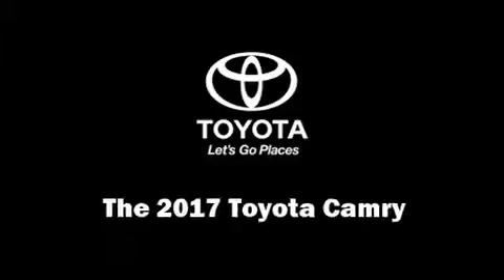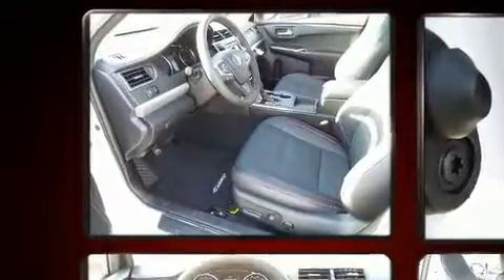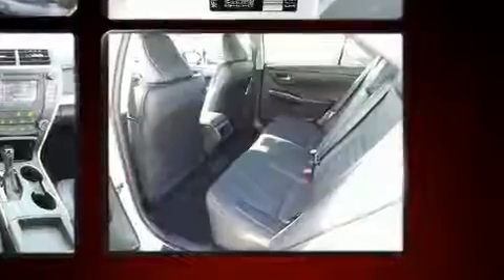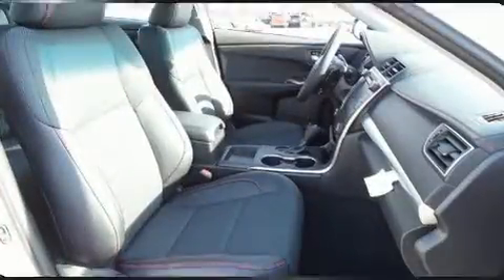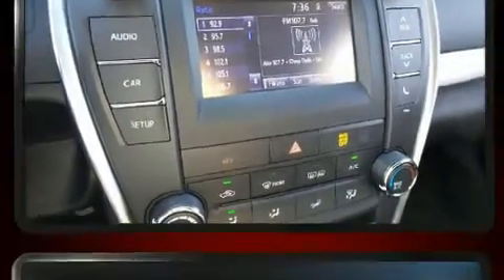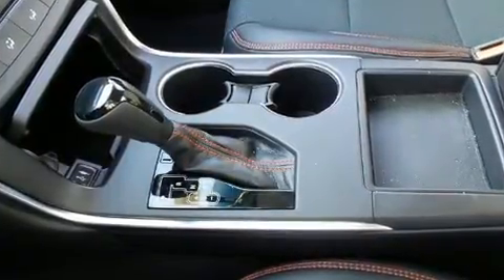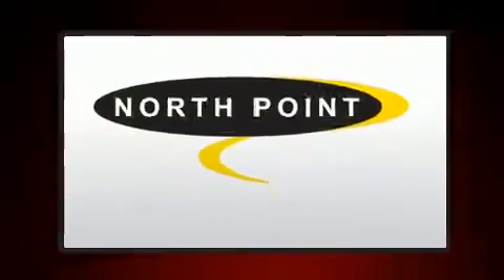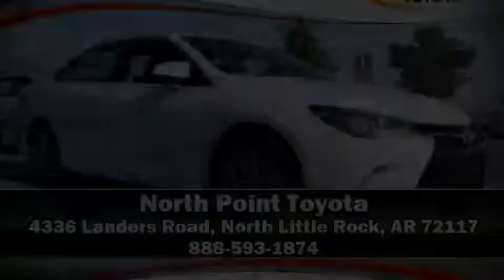2017 Toyota Camry SE in North Little Rock, AR 72117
Step into the 2017 Toyota Camry. This 4 door, 5 passenger sedan is waiting for you to take home! Under the hood you'll find a 4 cylinder engine with more than 170 horsepower, and for added security, dynamic Stability Control supplements the drivetrain. Top features include remote keyless entry, 1-touch window functionality, variably intermittent wipers, tilt steering wheel, power door mirrors, power windows, cruise control, and air conditioning. Premium sound drives 6 speakers, providing you and your passengers a sensational audio experience. Toyota also prioritized safety and security by including: head curtain airbags, front SIDE impact airbags, traction control, ignition disabling, and 4 wheel disc brakes with ABS. Brake assist technology provides extra pressure when applying the brakes. Our sales reps are extremely helpful & knowledgeable. They'll work with you to find the right vehicle at a price you can afford. Stop by our dealership or give us a call for more information.